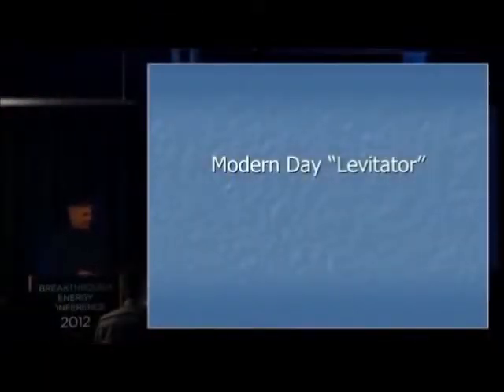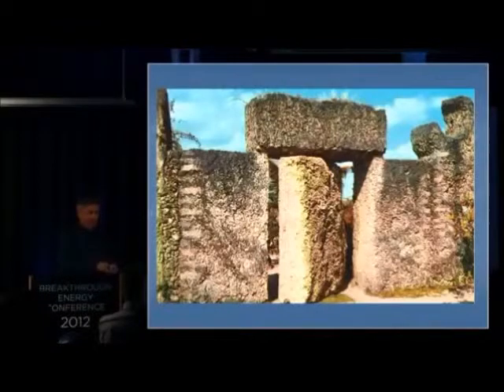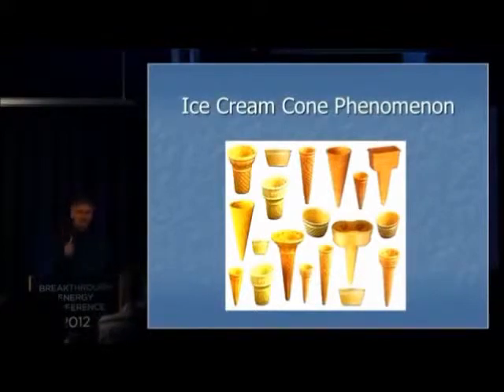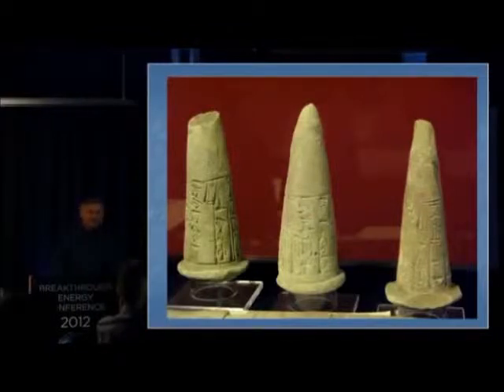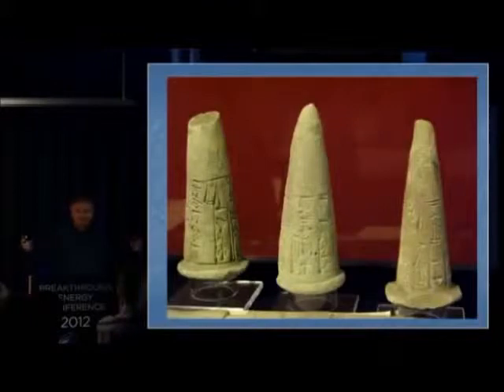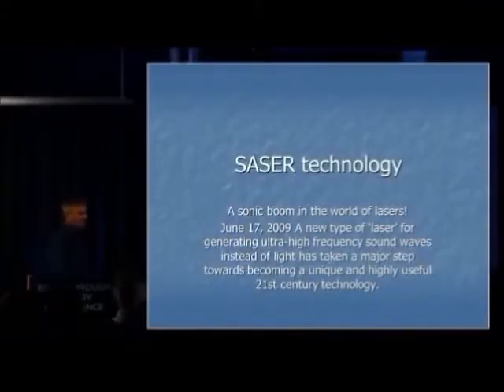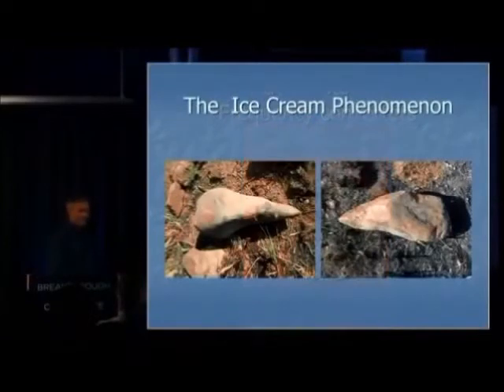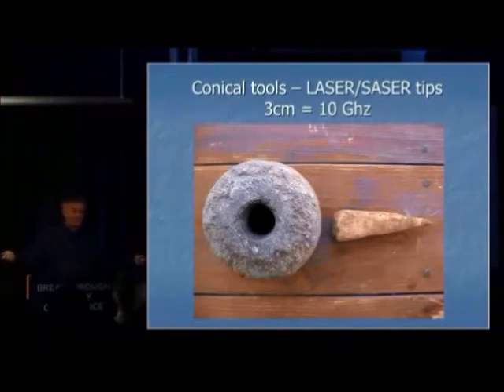michael tellinger and free energy (ed leedskalnin)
Part of the presentation of michael tellinger at the Global Breakthrough Energy Movement (BEM) conference in 2012.